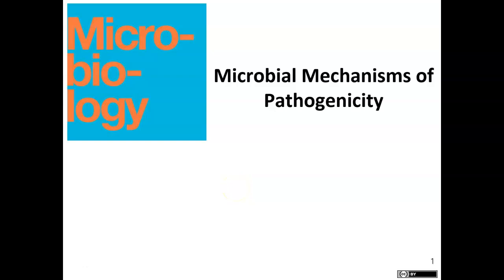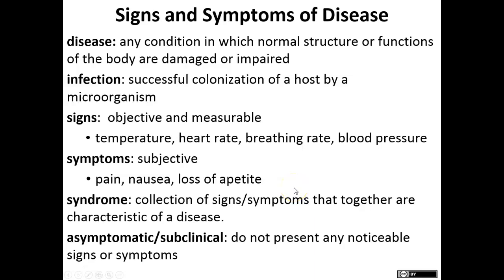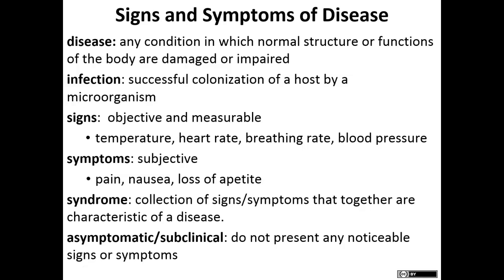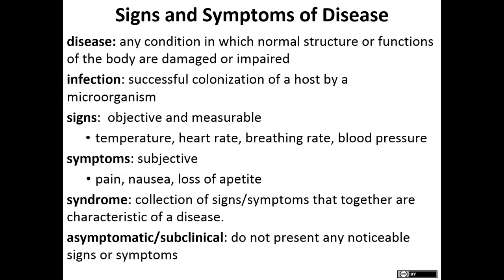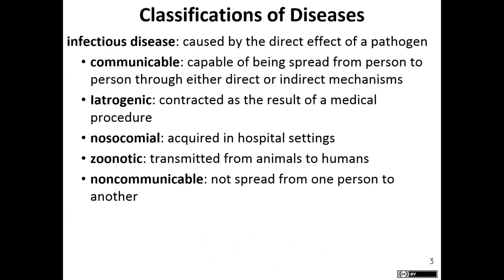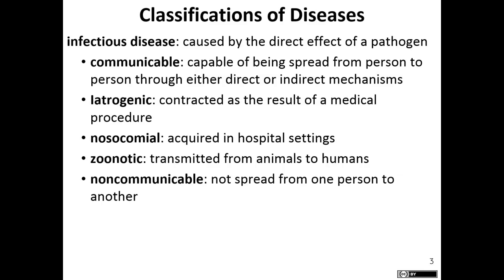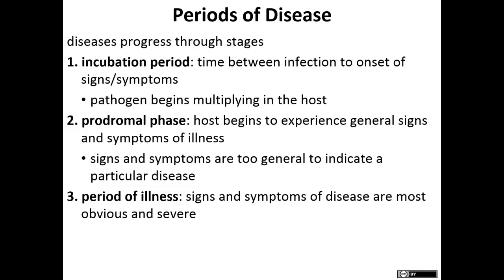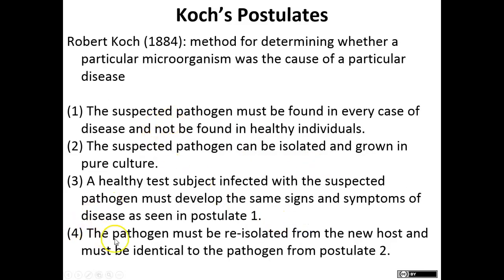Chapter 15 part 1 microbiology OER